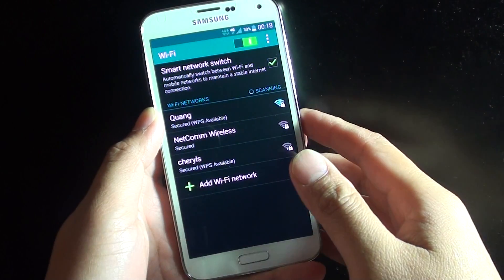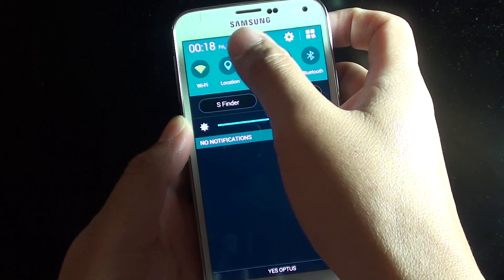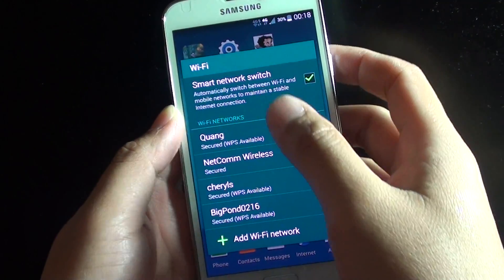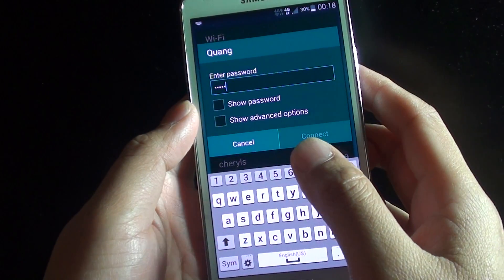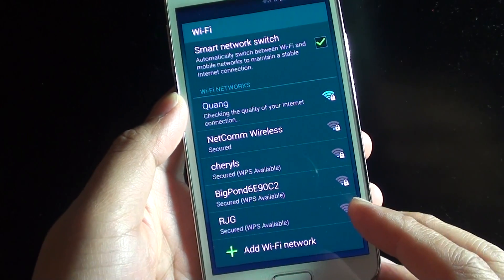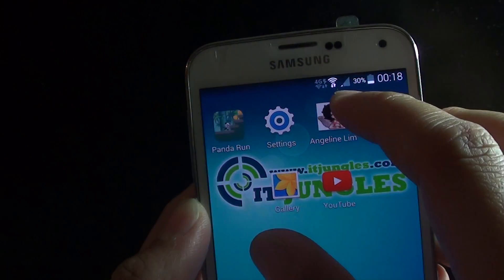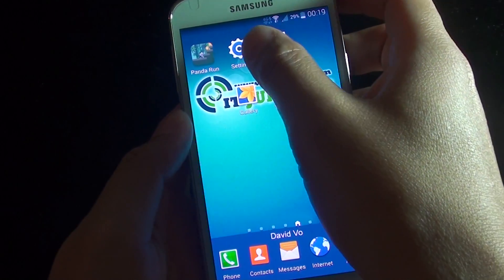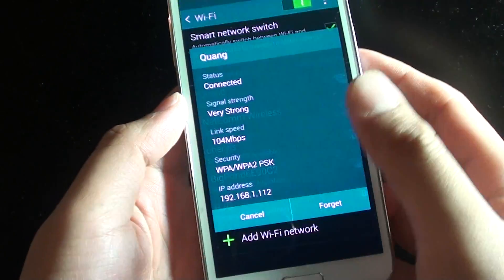Samsung Galaxy S5: How to Connect to a Wi-Fi Network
Learn how you can connect to a Wi-Fi network on the Samsung Galaxy S5.

Before you can use the internet you must first connect to a wi-fi network. See this video for demonstration.